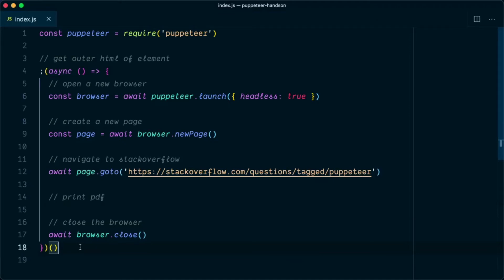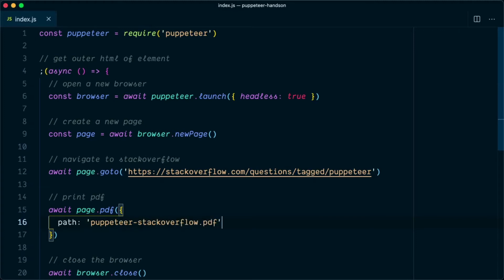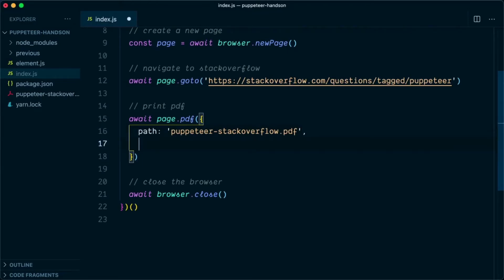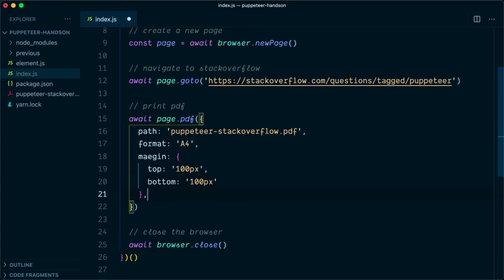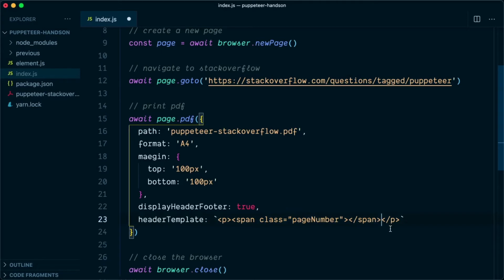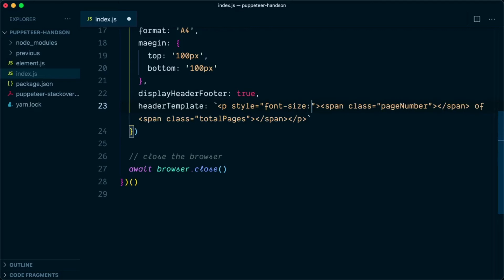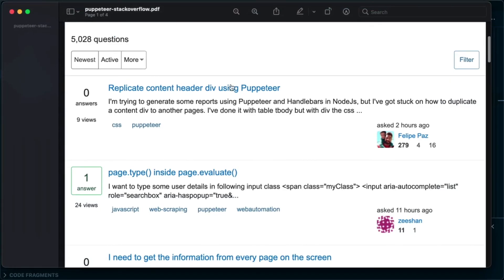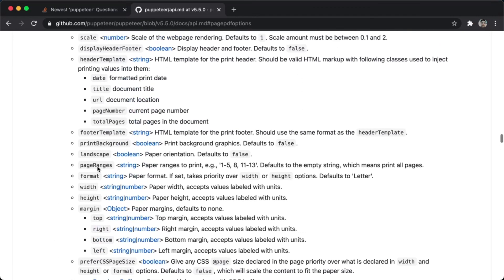How to generate custom PDF file from HTML using Puppeteer?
In this video, I am going to show you how you can generate custom PDF file from HTML using Puppeteer.

We will be using page.pdf() method and pass options to generate the custom PDF file

We will also pass option to set top and bottom margin include custom header and footer. Final output of PDF will be of a4 size.